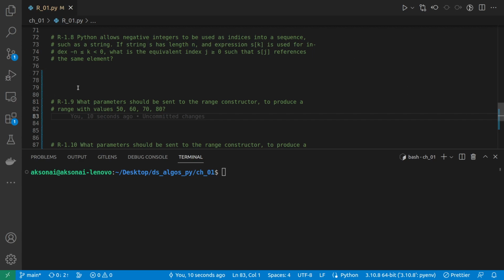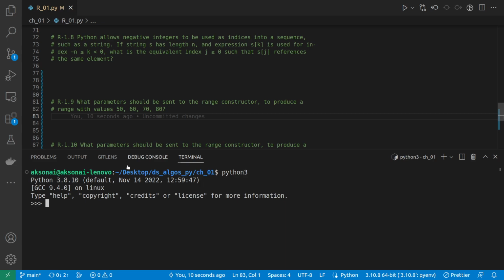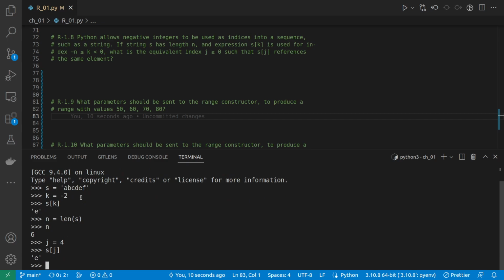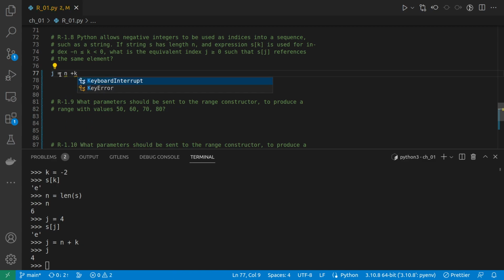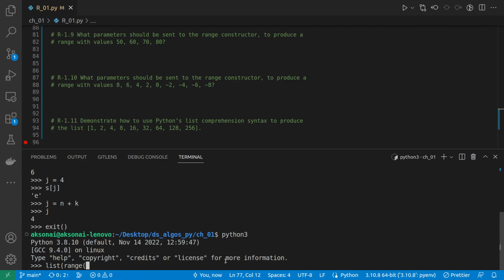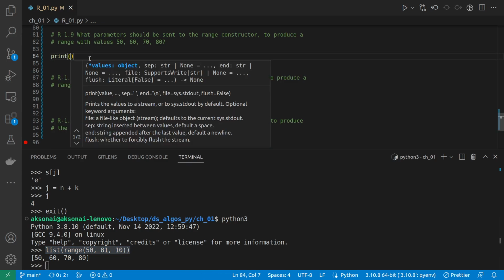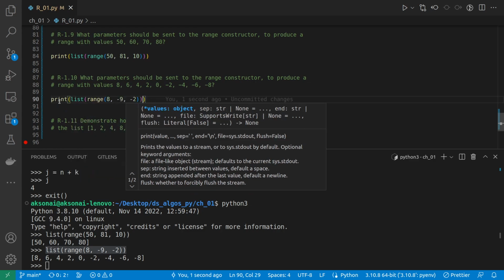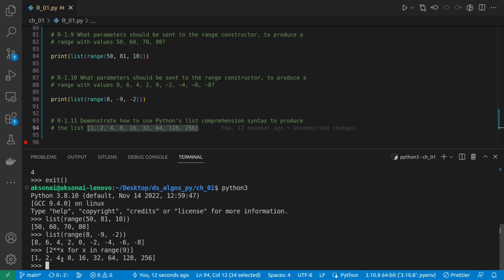Solution to Data Structures and Algorithms in Python R1.8 - R1.11 range()